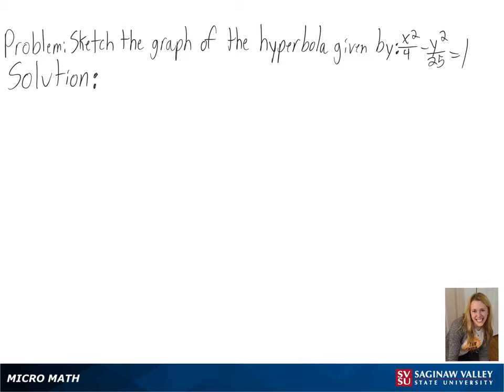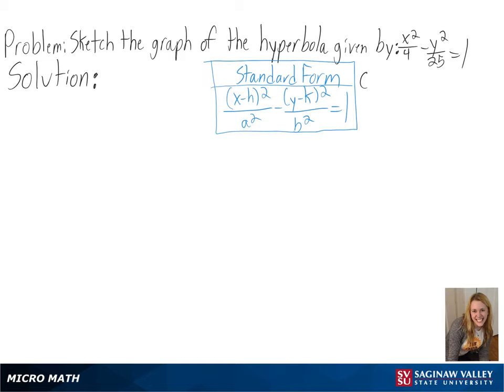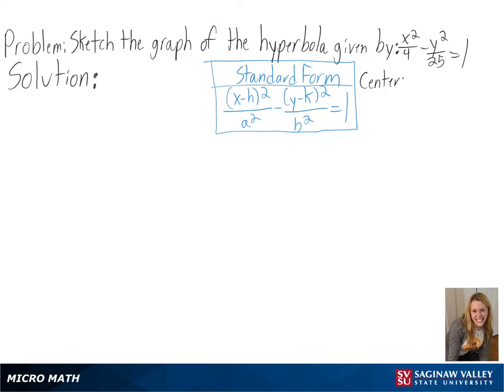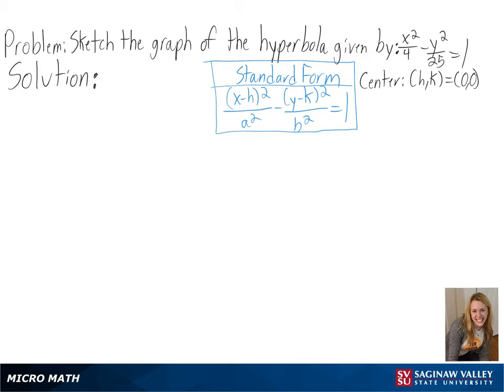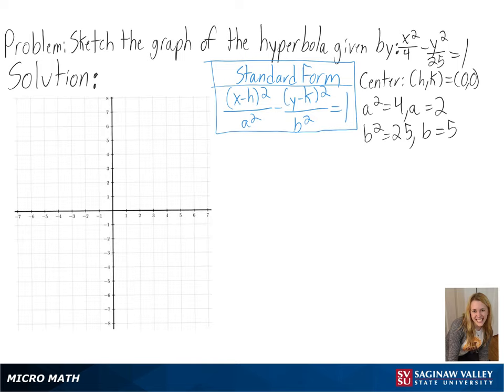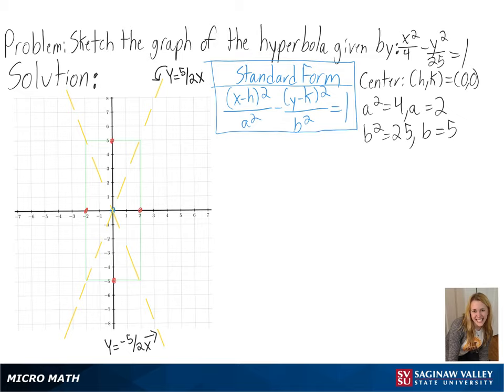Hyperbolas: Graph the hyperbola x^2/4 - y^2/25 = 1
Anna from SVSU Micro Math helps you graph a hyperbola.

Problem: Graph the hyperbola x^2/4 - y^2/25 = 1